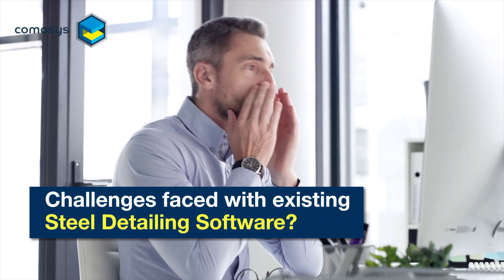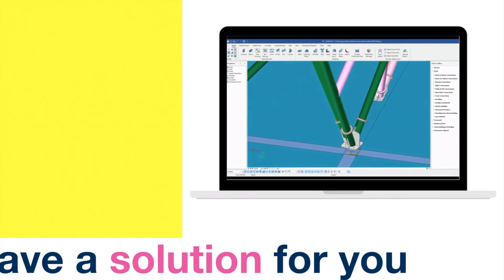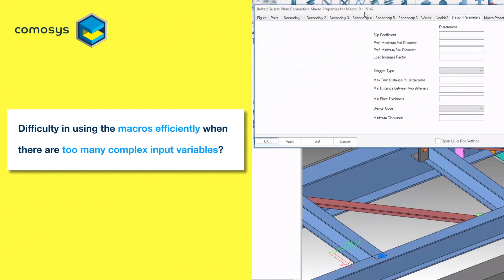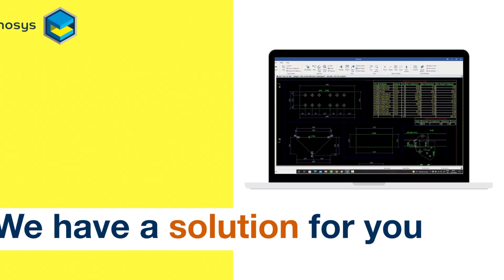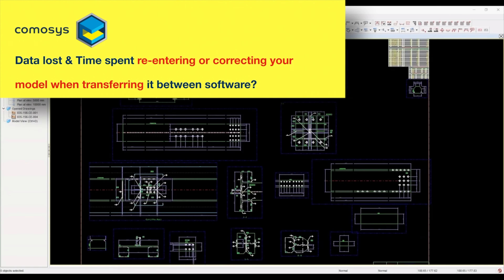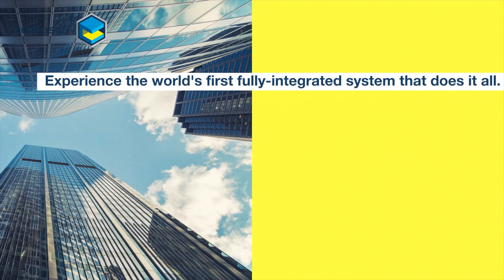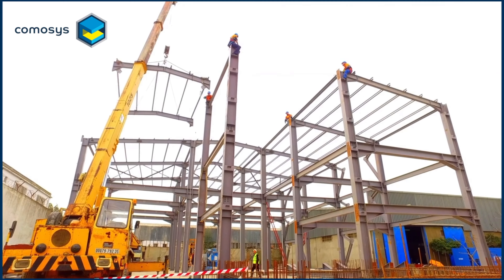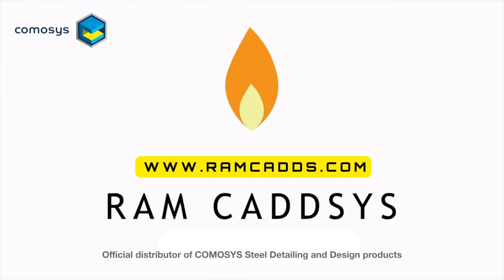Struggling with Steel design & detailing? No more Struggle! COMOSYS OFFERS YOU THE FREEDOM FROM PAIN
Stop living in the past! Step in to the future of steel design & detailing with Comosys!

The revolutionary and disruptive technology from Comosys can save you thousands of manhours. Your productivity can be increased by an order of magnitude, not just double it.